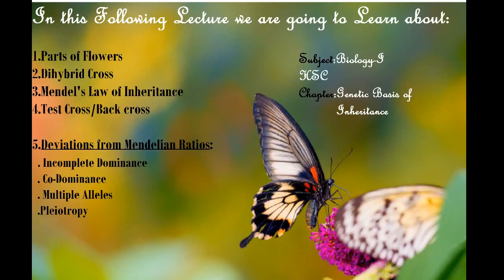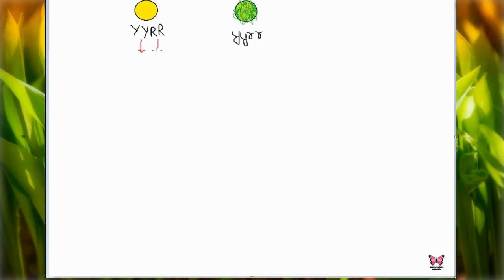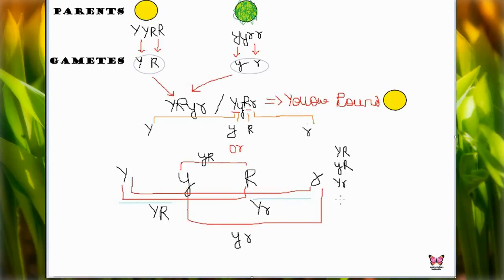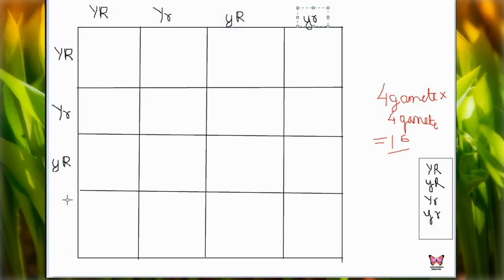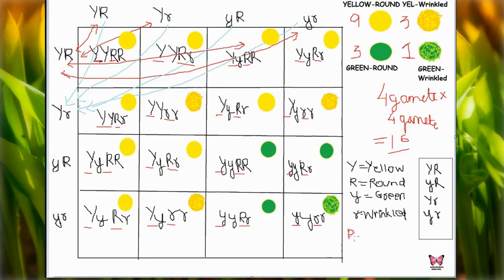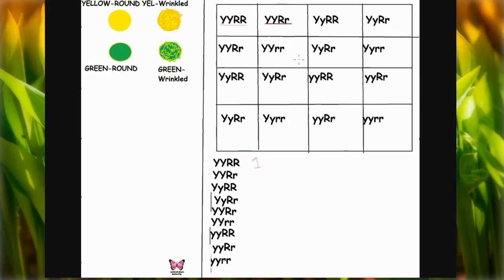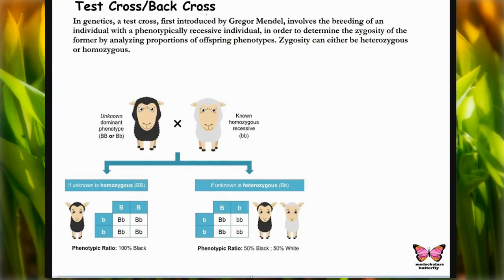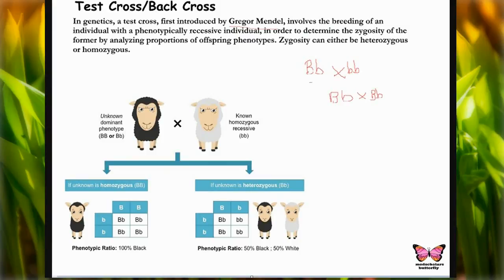Genetic Basis of Inheritance (Part 2)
Quick Topic Guides with Timings.
HSC (Biology-I )Chapter: Genetic Basis of Inheritance
Presenter: Miss Raval Zeba

This video contains following topics:
1. Parts of Flower: (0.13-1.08)
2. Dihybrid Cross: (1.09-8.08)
3. Mendel’s Laws of Inheritance: (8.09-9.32)
4. Test Cross/back cross: (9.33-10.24)
5. Deviations from Mendelian Ratios:
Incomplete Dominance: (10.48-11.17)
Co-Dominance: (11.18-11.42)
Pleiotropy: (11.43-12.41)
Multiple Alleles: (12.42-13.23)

NOTE: This above guide is specially for Students who would want to revise a particular topic on Medscholar and don’t want hassles to go through each one.

We would love to clear your doubts and help you...♥